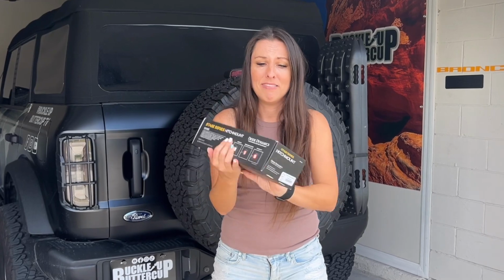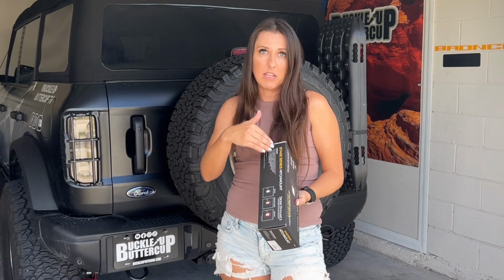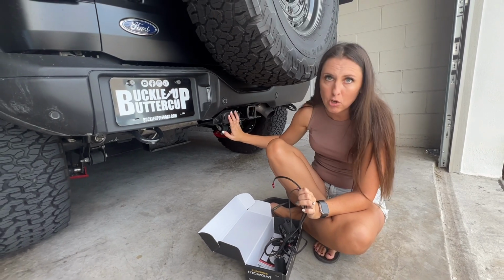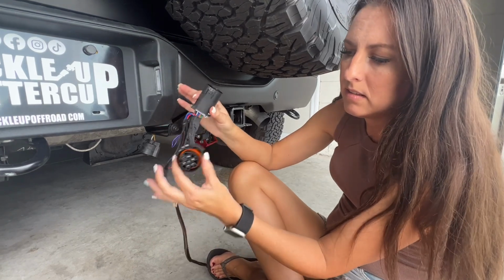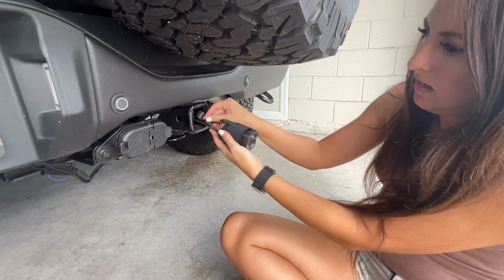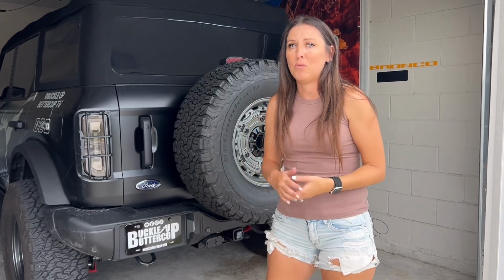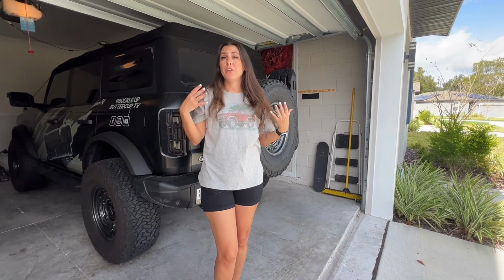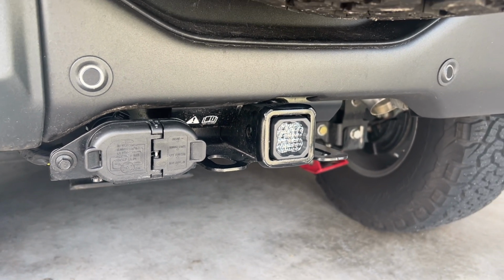Game-Changing Visibility Upgrade! ✨ Diode Dynamics Hitch Light Install & Review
Today, I'm thrilled to introduce you to the game-changer for those long nights – the Diode Dynamics hitch mount light for your 2021+ Ford Bronco. Whether you're a fan of the time change or not, this mod is about to light up your life, quite literally! I've got the C1R version with the brake light function, and installing this bad boy is as easy as it gets – we're talking a mere 2 minutes. I've unboxed it, walked you through the wiring harness setup, and even showed you how to install it, ensuring you keep that locking pin if that's your style. If you're ready to upgrade your Bronco, check out Buckle Up Off-Road for all the details.
👆🏼👆🏼All your favorite brands 👆🏼👆🏼
Your One-Stop Bronco Shop 🫶

ATTN KRISTA
3200 Hanson St.